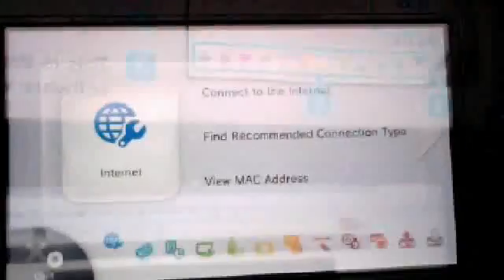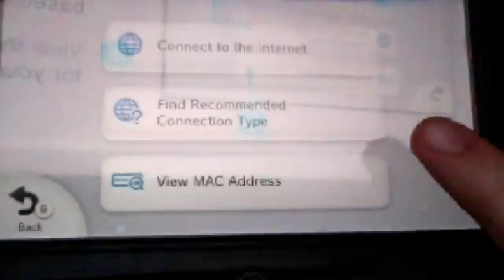Quick Fix: Wii U Won't Connect To Internet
Like our new facebook page for a chance to win 1380 Riot Points

Can't connect your Wii U to your router, check out our previous video and guide.

1. Go into your Wii U settings and under "Internet" click on "View MAC Address". Write it down.
2. Find out your "Default Gateway", its commonly "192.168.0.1", you should know it from the "Connect to Router" video (its linked above). Type it into your address bar in your internet browser. This should take you to your router's control panel.
3. Log in using username/password "admin/admin" or "user/user". If it doesnt work, try googling the default username and password for your router's model.
4. Find "DHCP Static Lease" section (it could be under "Gateway"). Type in your Wii U's MAC address and allow it. Make sure to apply the changes.
5. Check if your Wii U can connect.
6. Still can't connect? Try the "Access Control" or "MAC Restrict Mode" of your router's control pannel. Type in the Wii U's MAC address and choose "allow". Apply the changes.
7. Enjoy your Wii U.